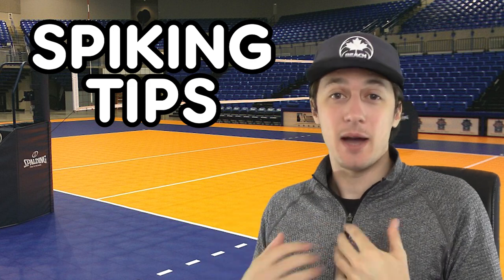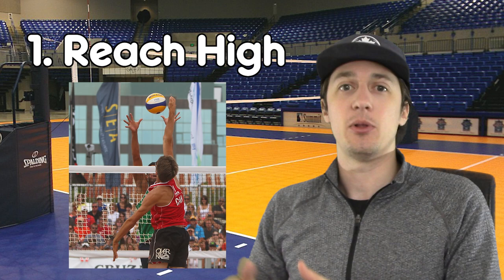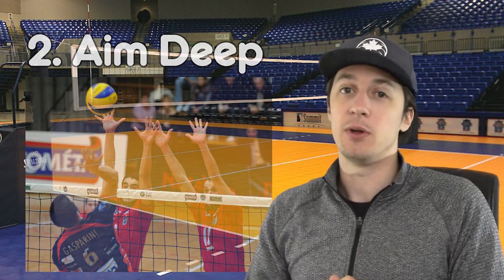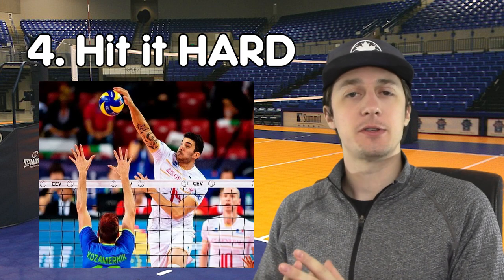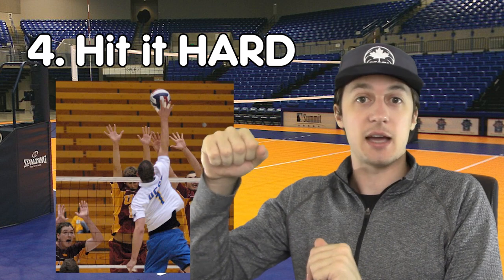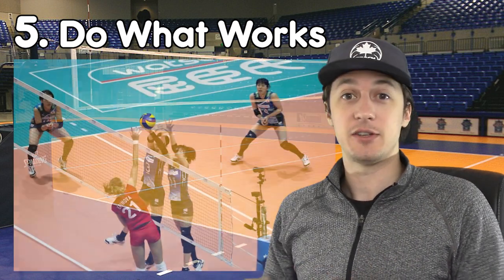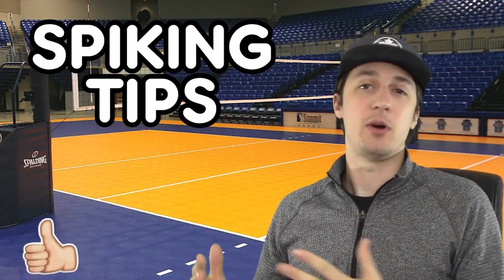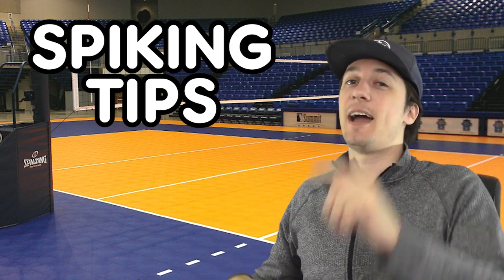Tips for Improving Your Volleyball Spiking | How To Volleyball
A collection of volleyball spiking tips to help you become a better volleyball and/or beach volleyball player. Former professional beach volleyball player, indoor volleyball player and professional volleyball coach Garrett May goes through his top tips for improving your spiking skill. Some of these tips may be for beginners with some basic technique advice, while other might help serve as a reminder for more experienced volleyball players.

YES GUY Merch!

We hope you enjoyed this episode of volleyball tips presented by Yes Guy Gaming. Looking forward to seeing you in our next episode!